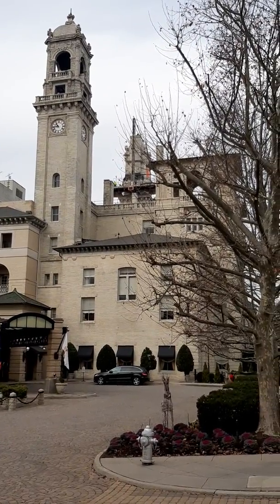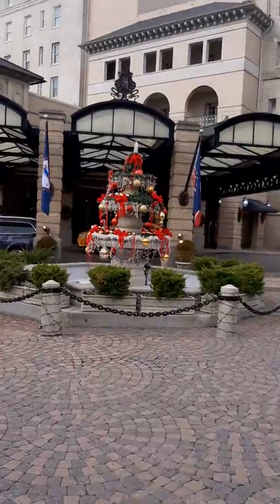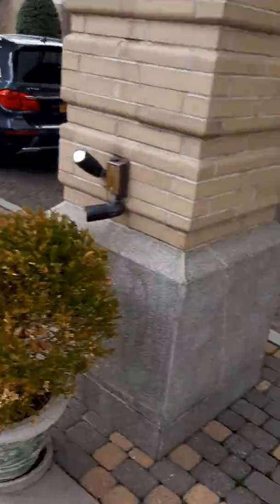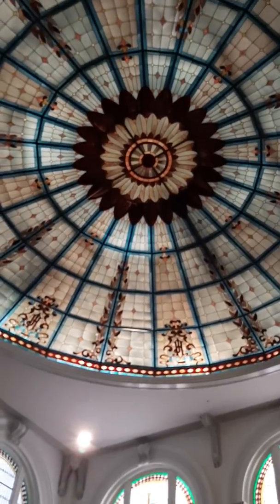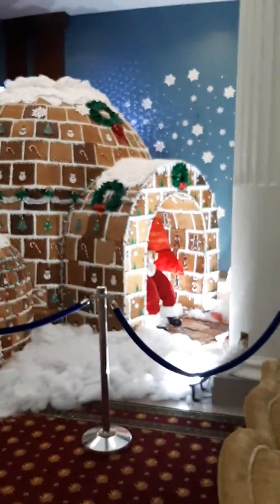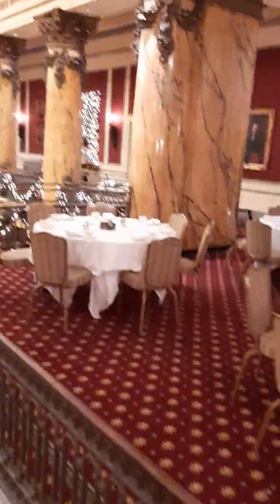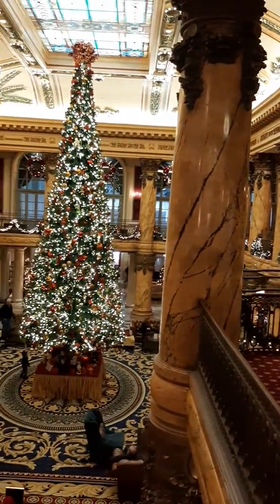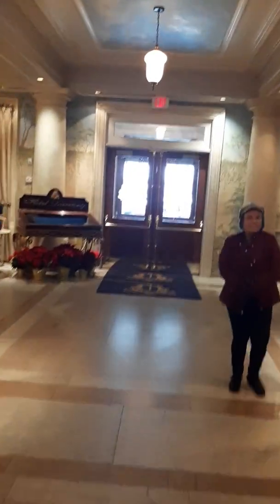Jefferson Hotel Richmond Va annual tradition